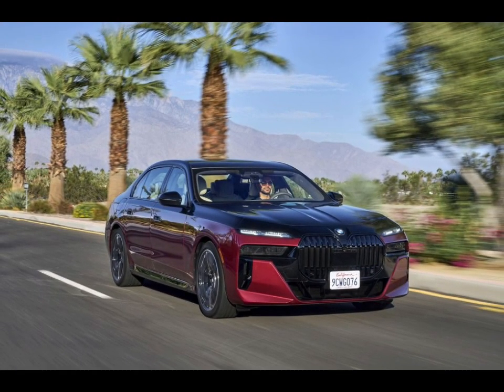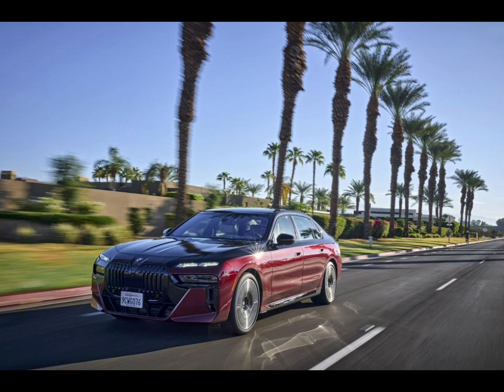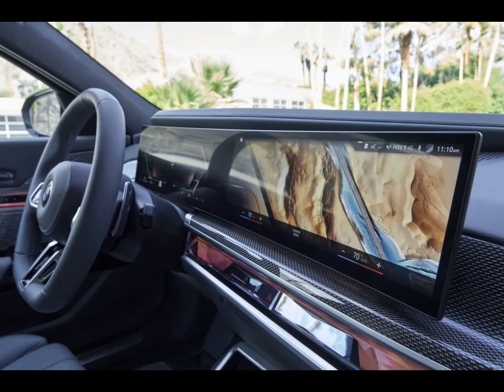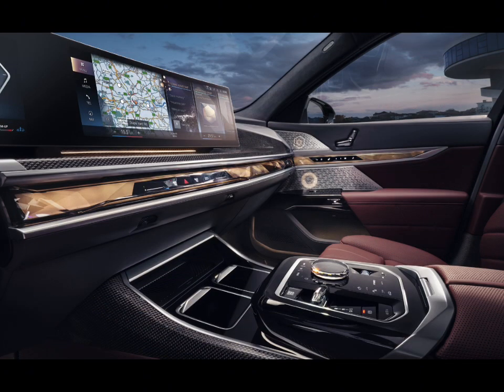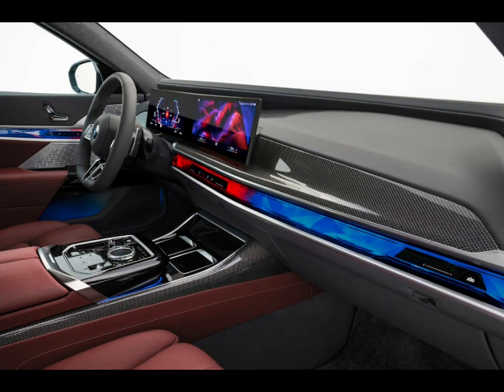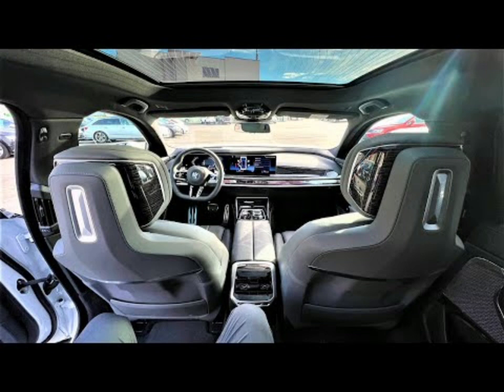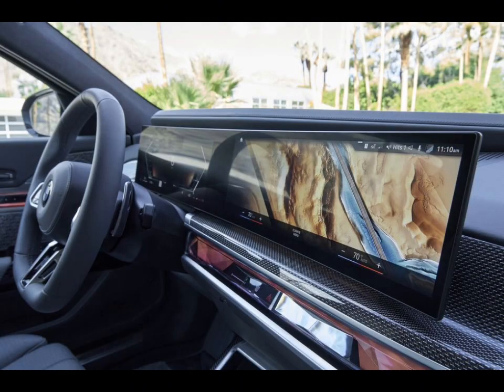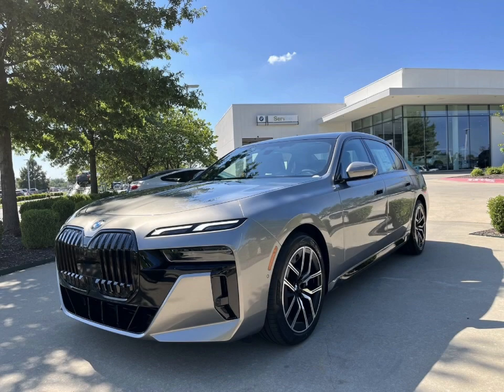New 2024 BMW 7 -Series || Interior, Exterior,Engine,Sound, Mileage And Performace Review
If you like the video then give the video a like. And if you want to see new new car videos, please subscribe the channel and press the bell icon next to it so that you can watch the next video as soon as it comes.